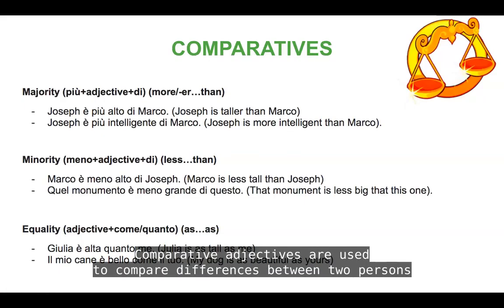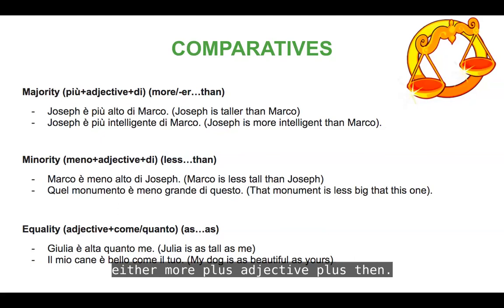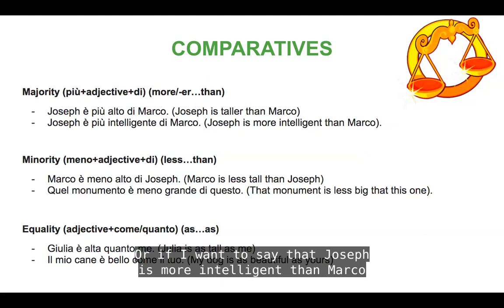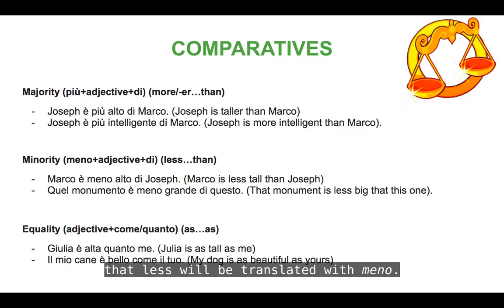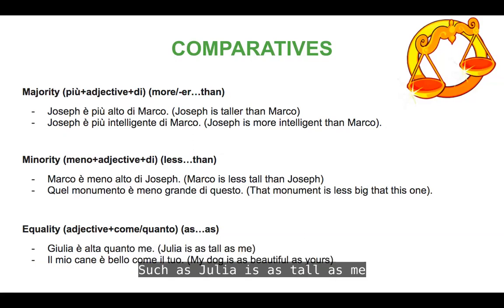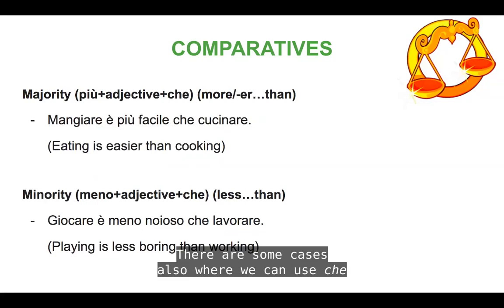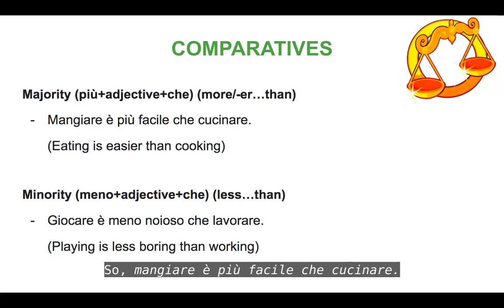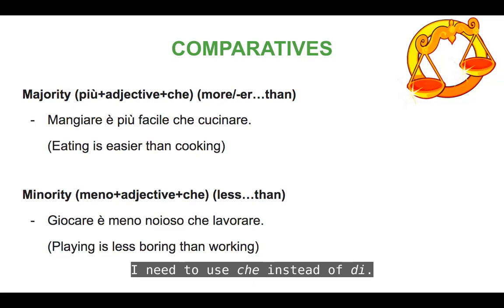Unit 6 (video 1) - I comparativi (The comparative)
Welcome to our project “Employability through Language: Italian!” These materials are from face-to-face classes taught at the University of Essex, UK, as part of the project.

In this video, you will learn how to make comparisons using the comparative form.

After watching the video, don't forget to check your knowledge with the quizzes below!